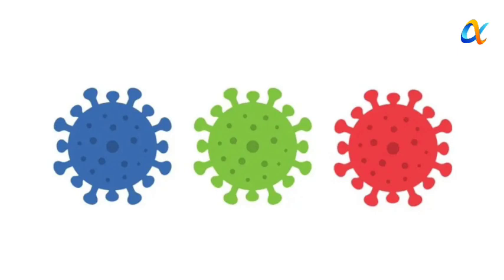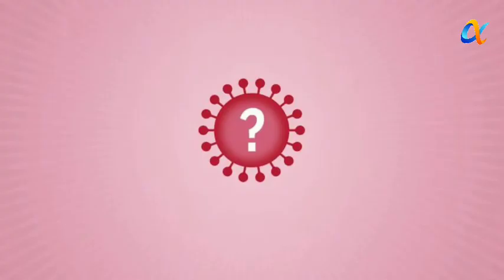What is 'stealth Omicron' variant that can trigger fourth Covid-19 wave in India?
The sudden rise in Covid cases across the world are triggered by a new variant called ‘stealth Omicron’, which is a sub-variant of the Omicron variant of coronavirus.

After a brief halt, several Asian and European countries including China and South Korea are witnessing a steep rise in Covid-19 cases that prompted an alarm about a possible approaching fourth wave in India too.

These new cases across the world are triggered by a new variant called ‘stealth Omicron’, which is a sub-variant of the Omicron variant of coronavirus.

What is Stealth Omicron
Stealth Omicron is a sub-variant of the highly transmissible Omicron, which was behind the third wave of Covid-19 in India. The variant is scientifically denoted as BA dot 2 omicron variant.

According to preliminary calculations by Denmark’s Statens Serum Institut (SSI), the ‘Stealth Omicron’ could be 1.5 times more infectious than its predecessor.

Hard to detect
As per experts, the ‘Stealth Omicron’ variant is tougher PCR tests. This is because the new variant misses key mutations in spike protein, which are generally necessary for rapid PCR tests to identify the infection.

Stealth Omicron combines two sub-variants of the Omicron version of the Covid virus named BA dot 1 and BA dot 2.

How is Stealth Omicron different from original Omicron variant
Though, there is not much data to confirm if stealth Omicron is more severe than its father variant but WHO suggests that the lineage is more transmissible.

Reinfection provides stronger immunity
Several studies have proven that reinfection with BA dot 2(stealth Omicron) following infection with BA dot 1 (Omicron) provides stronger protection against reinfection with BA dot 2.

Affects upper respiratory tract
According to WHO, the stealth Omicron variant primarily affects the upper respiratory tract. However, like Delta, the BA dot 2 variant does not affect the lungs, which is why patients infected with this lineage don’t experience shortness of breath, loss of smell and taste.